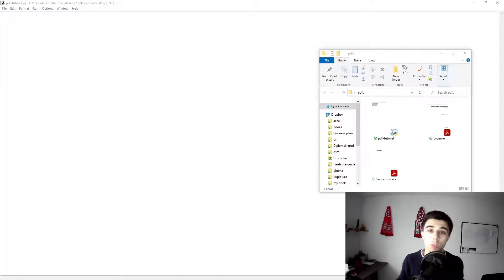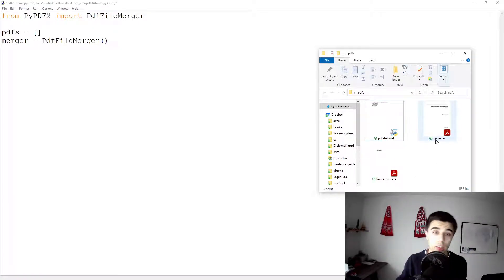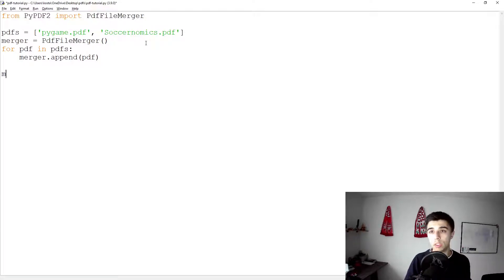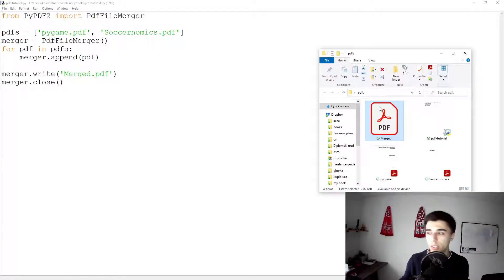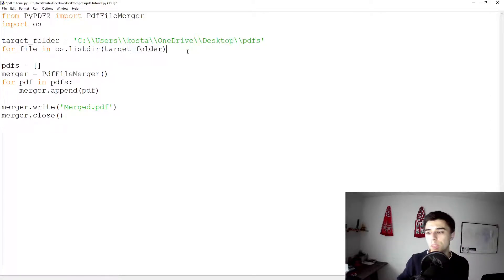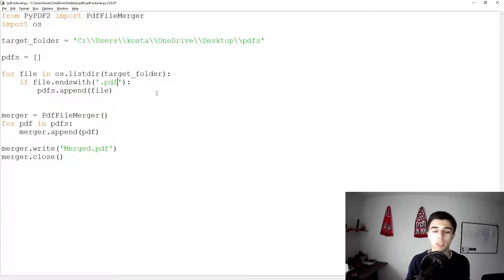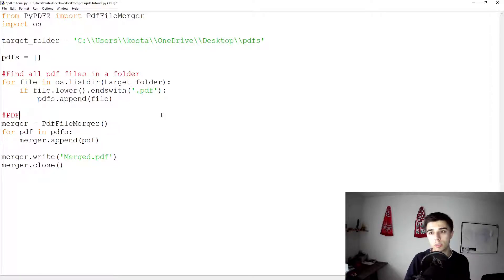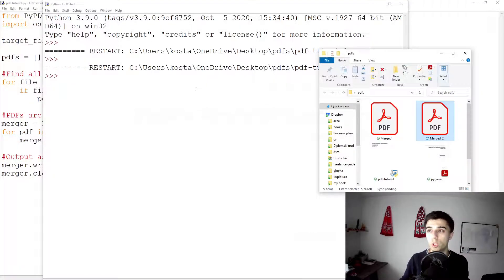How to merge PDF files with Python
If you're wondering how to merge PDF files with Python quickly, this is the tutorial you're looking for! It takes less than 10 lines of code and it is very, very easy to follow.
The library used is PyPDF2.